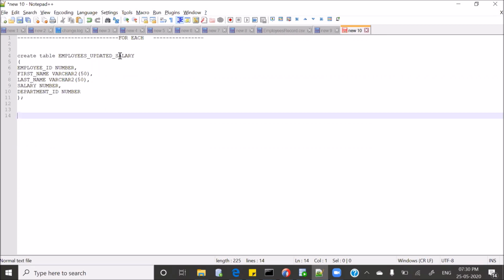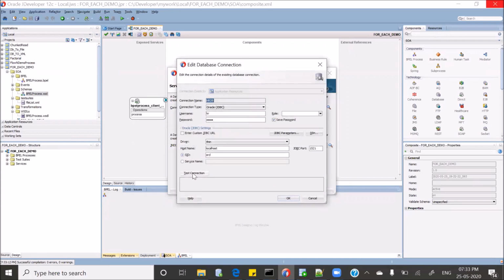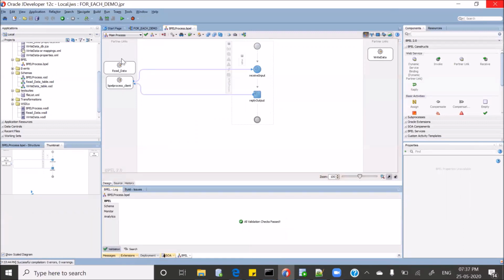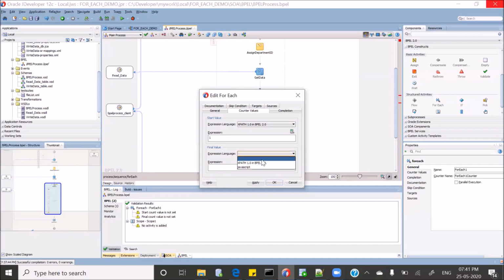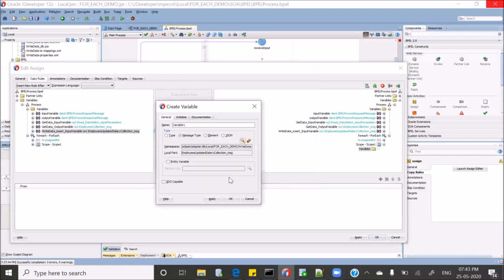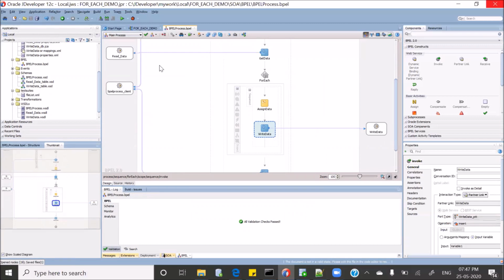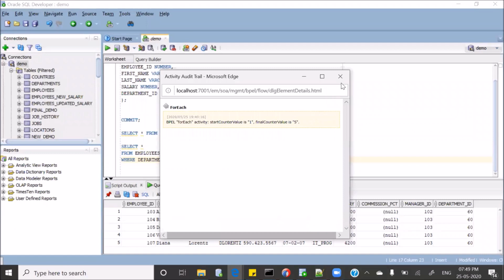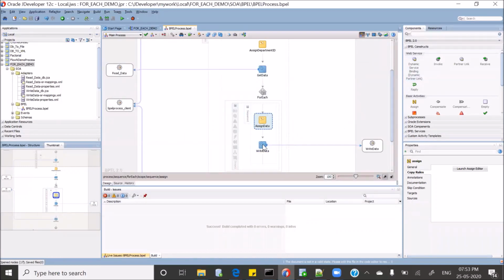Oracle SOA Suite 12c FOR EACH activity in BPEL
This video is all about using FOR EACH activity in BPEL. I have demonstrated Sequential as well as Parallel execution in this project.
FLOW N activity of SOA Suite 11g is replaced with FOR EACH activity in SOA Suite 12.